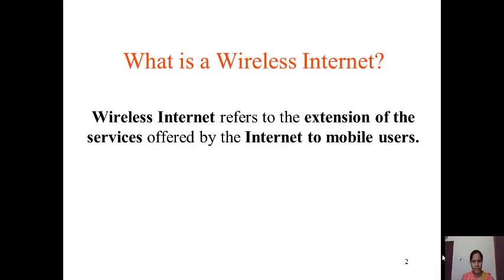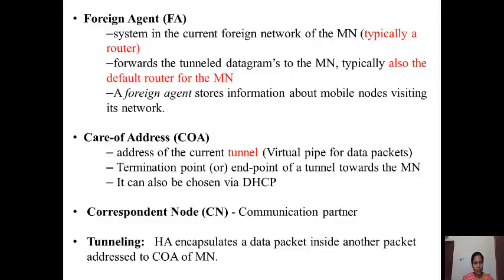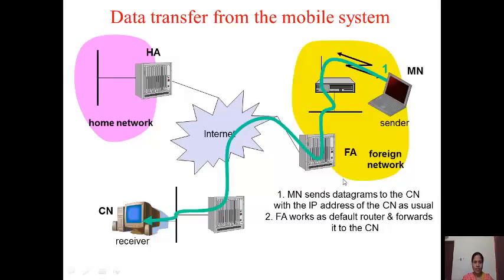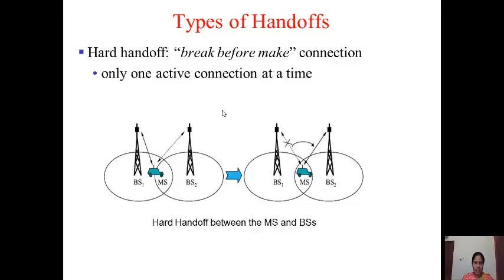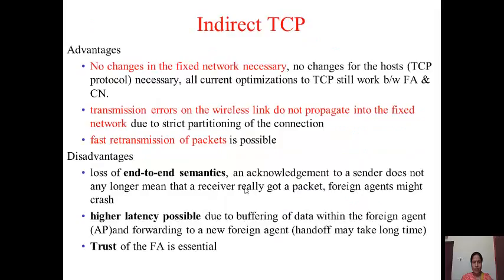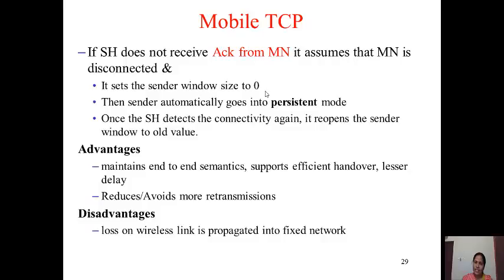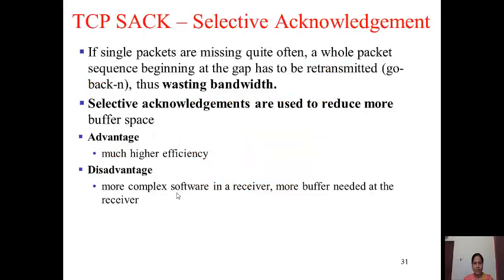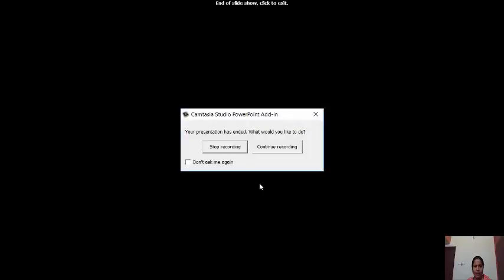Lecture on Wireless Internet by Prof. Sumathy S , VIT University, Vellore, India